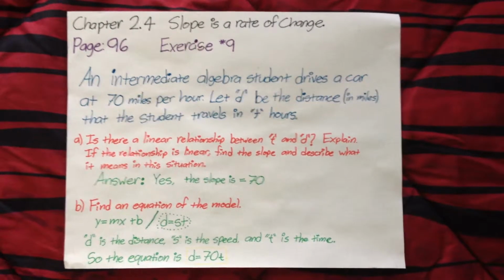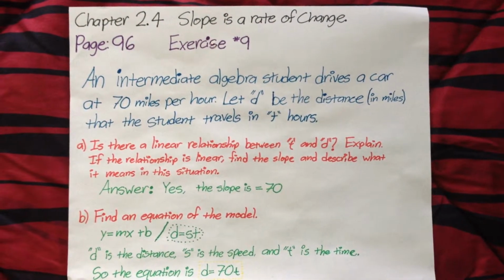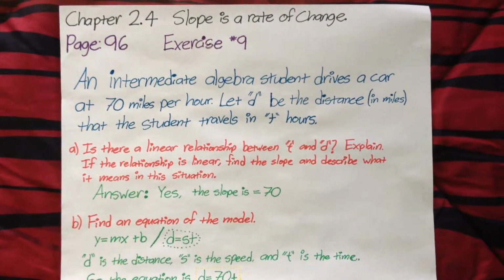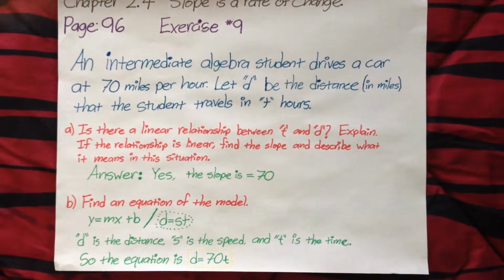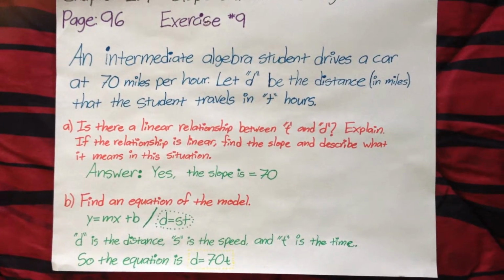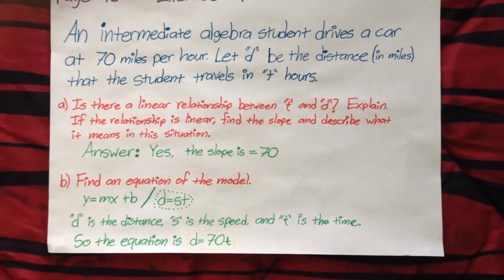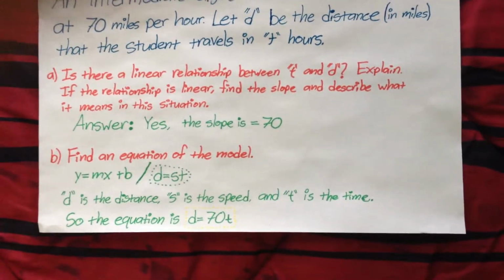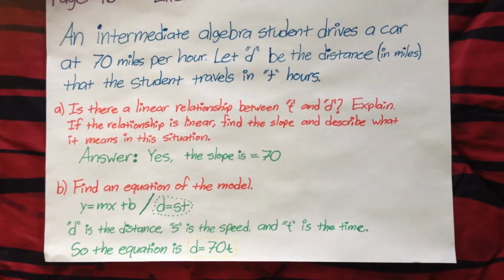2.4 Guillermo Orellana